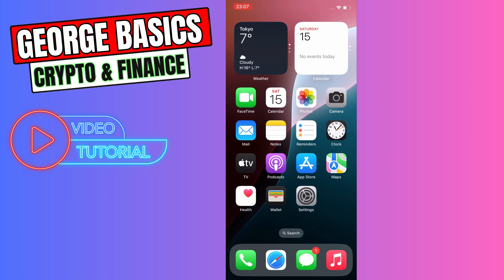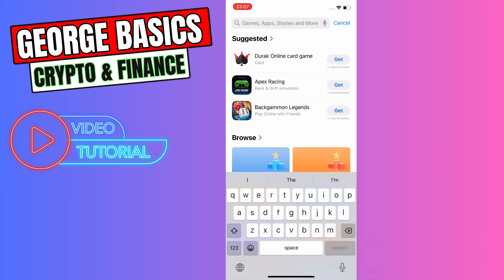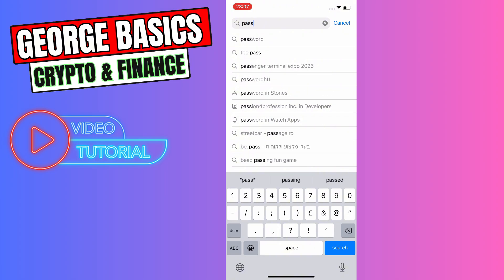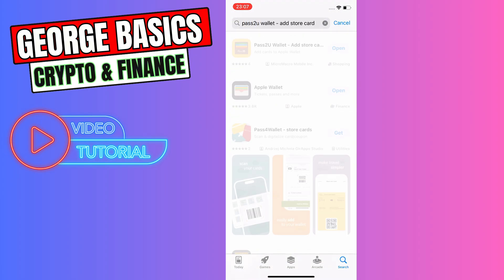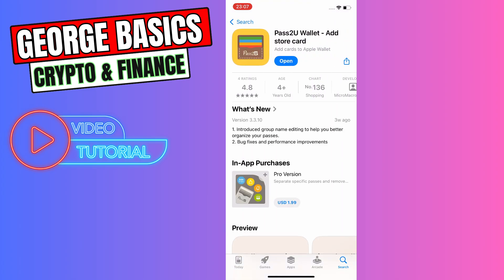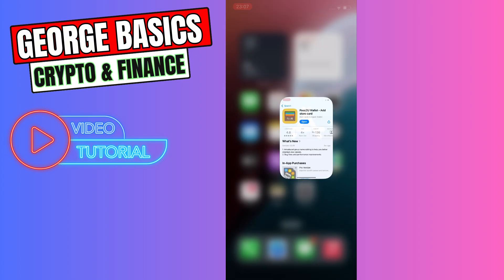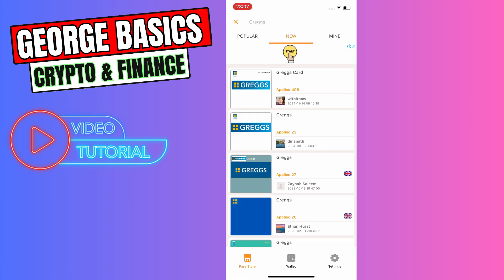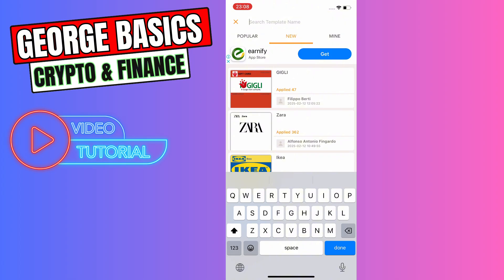How To Add Oyster Card To Apple Wallet 2025 (Works)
How To Add Oyster Card To Apple Wallet 2025

Want to add your Oyster Card to Apple Wallet in 2025? This quick guide will show you how! 📲💳